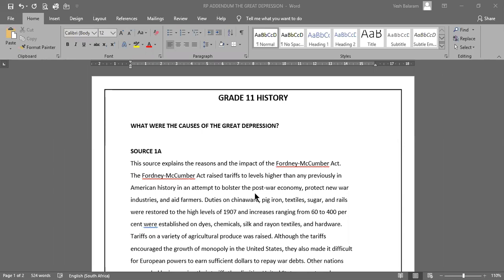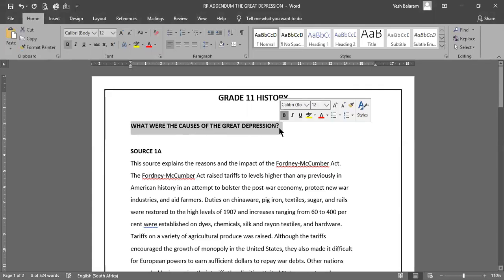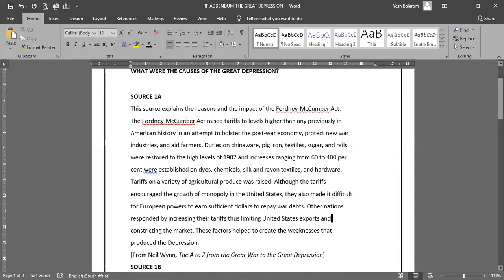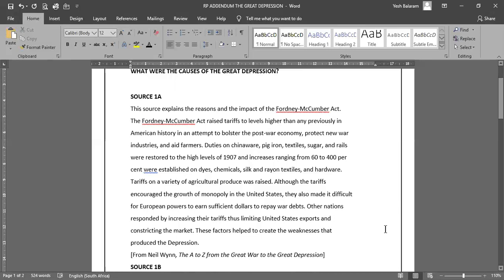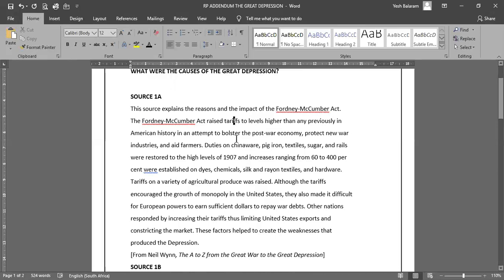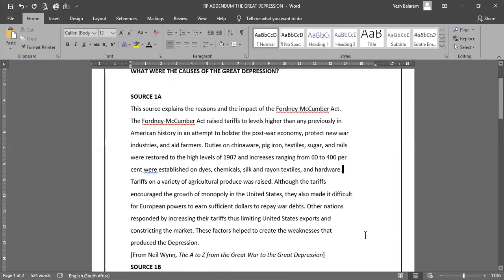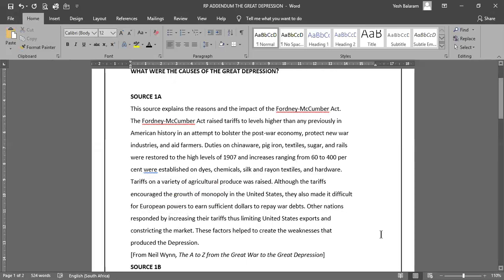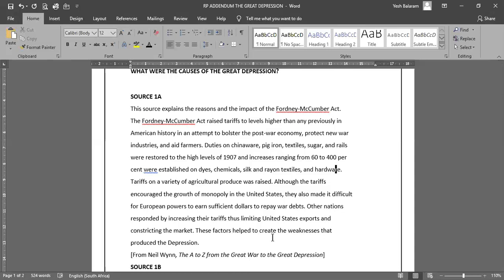Great Depression Causes Part 2 Grade 11 History